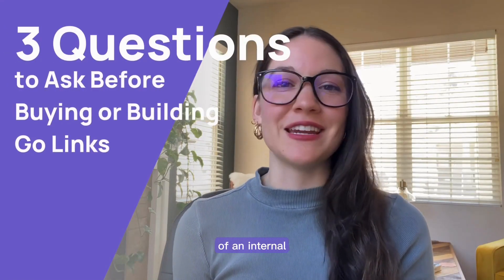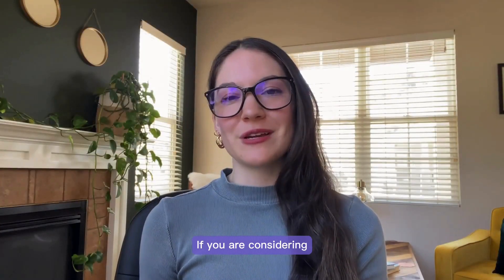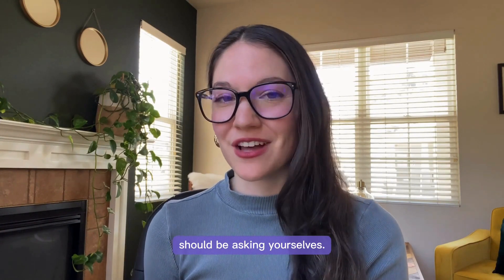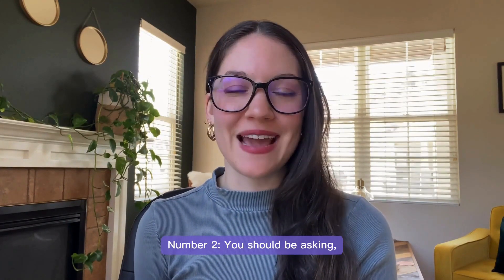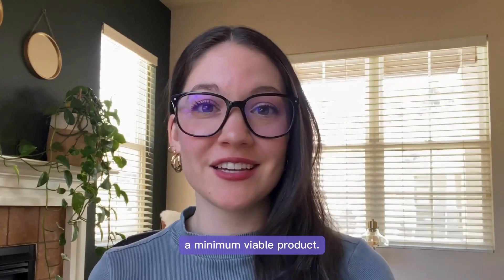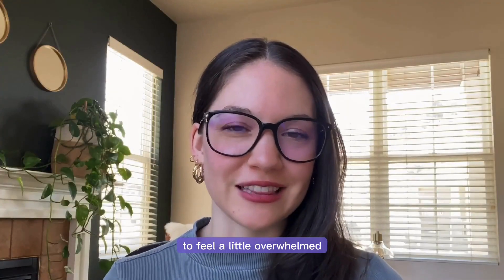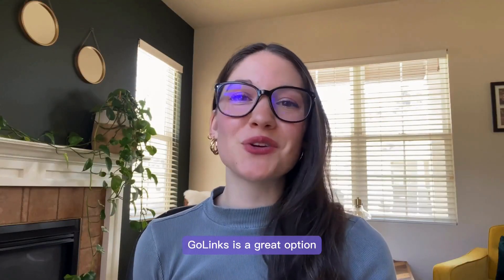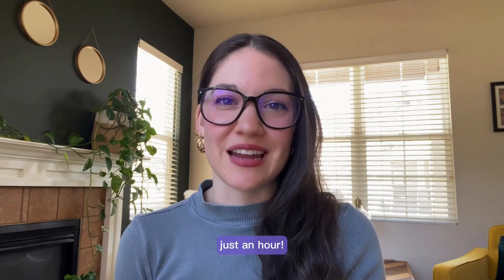Go/links Build vs Buy: 3 Questions to Ask Before You Decide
So you've heard about the benefits of an internal link shorter (go/links) - but should you buy one or build one?

There are a few major things to consider as you begin the go/links build vs. buy exercise:
• Cost
• Security
• Features
• Scalability
Here are some questions to ask yourself and your team before you make a set decision.